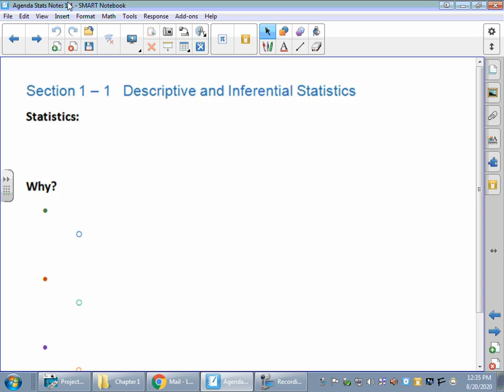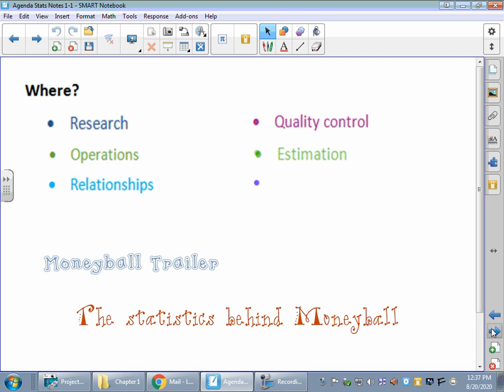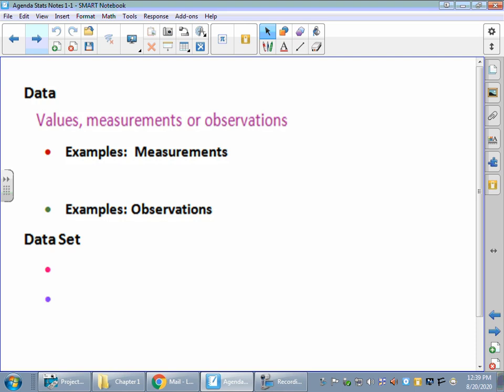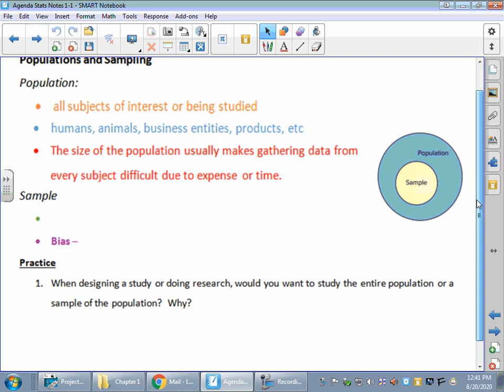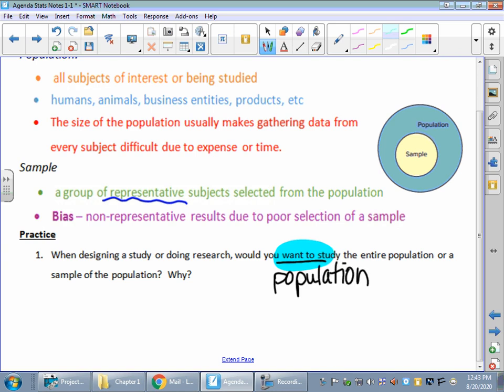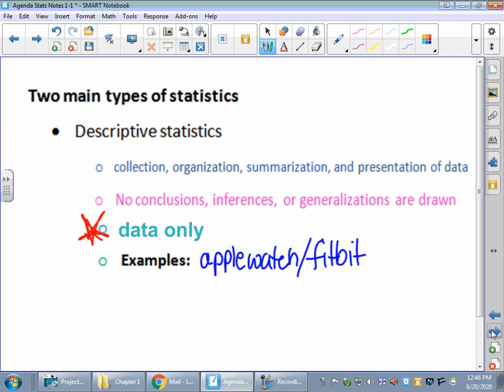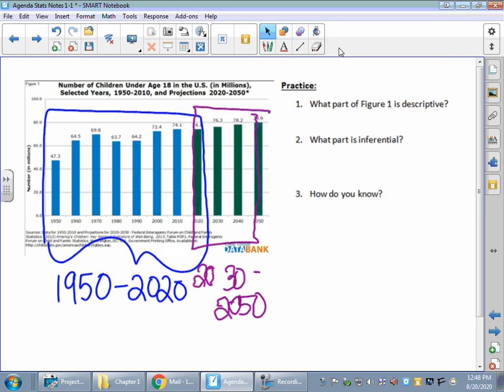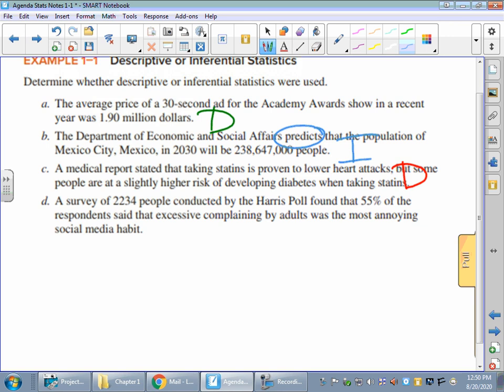Lesson 1-1 Descriptive & Inferential Stats